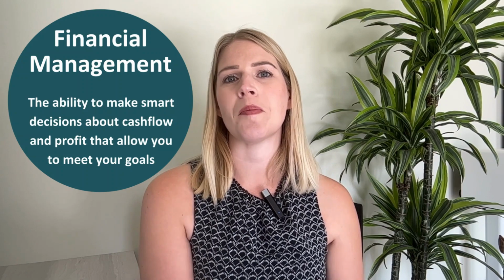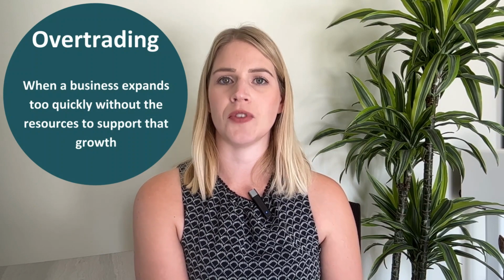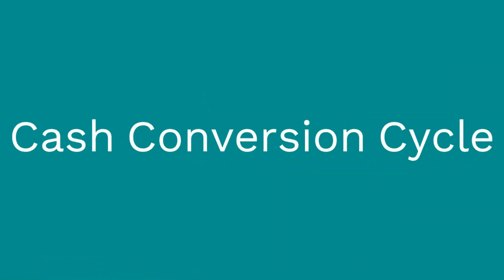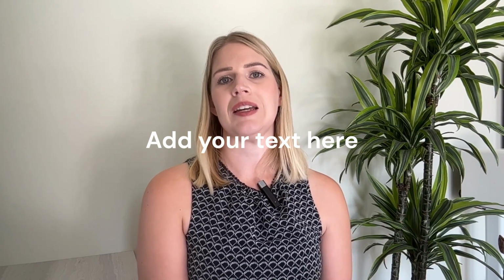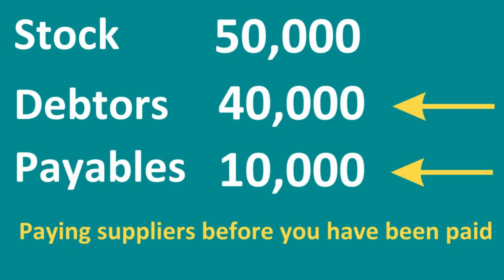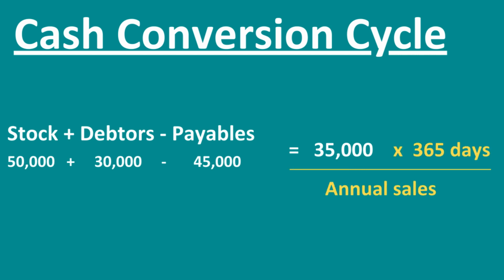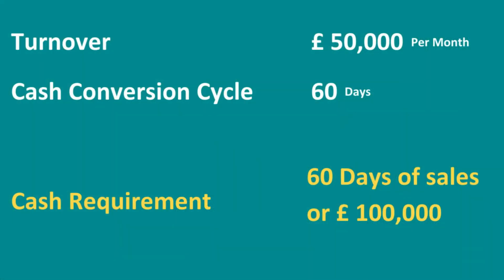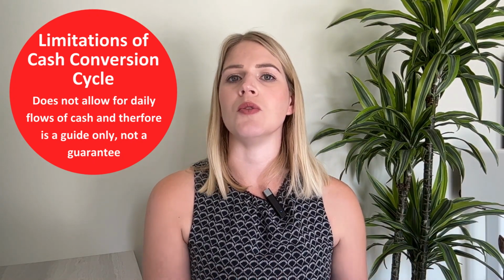How Much Cash Does Your Business Need To Grow? - Cash flow explained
Knowing how much cash you need to grow your business is critical toa void getting into financial difficulties. but the reality is that maintaining complex cash flow forecasts is not a practical approach. This 1 hack shows you quick an easy method for estimating how much cash you will need and if you have a viable plan, and can afford to grow your business.

⭐Get a FREE Review of your business and finances by our team of qualified finance directors:

⭐Get monthly management accounts that help increase your profits, improve your cash flow and grow your business. Find Out More:
00:00 Introduction
00:40 Why a cash flow forecast isn't practical
01:52 Overtrading
02:26 Solution - Cash Conversion Cycle
04:26 Calculation in Days
05:34 Limitations